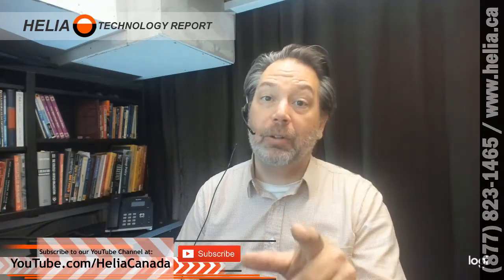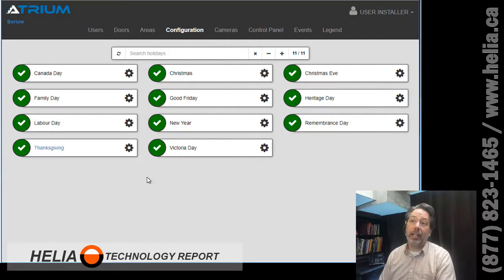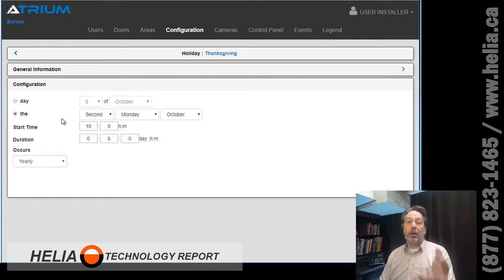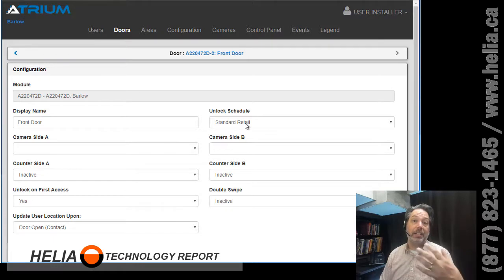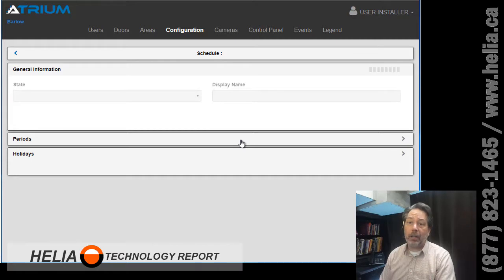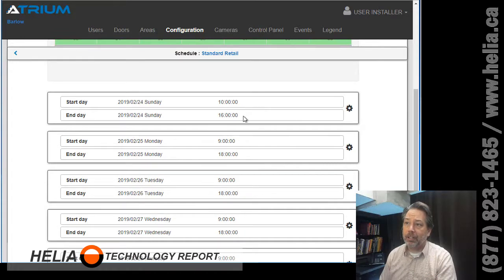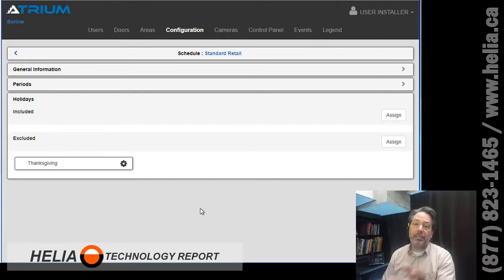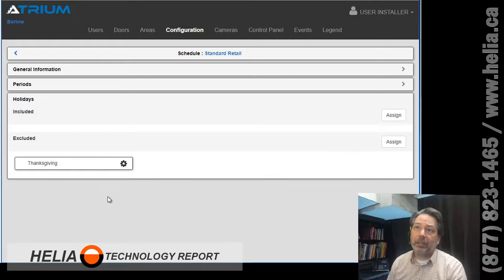How To Add A Holiday Door Schedule on CDVI Atrium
The CDVI Atrium system allows control of up to 100 doors and is an easy to use building access system for commercial application.   In this video, I'll show you how to set up holiday overrides for the doors so they will lock and unlock at special times.